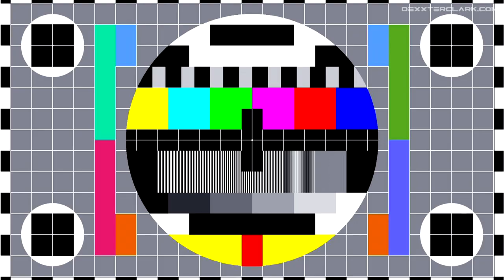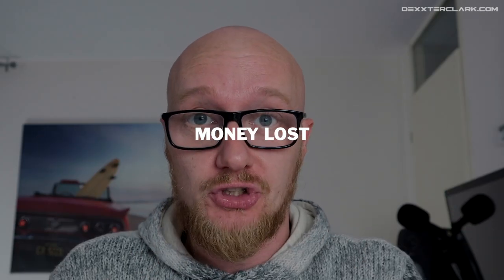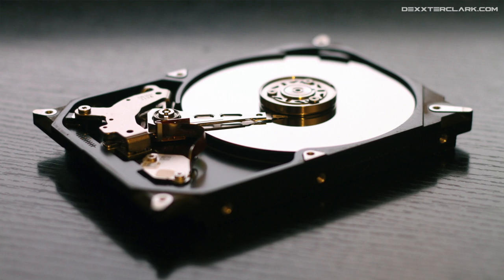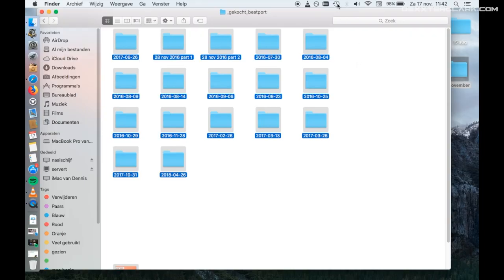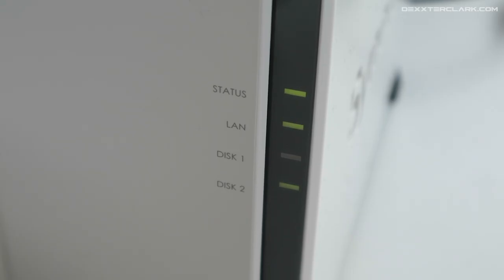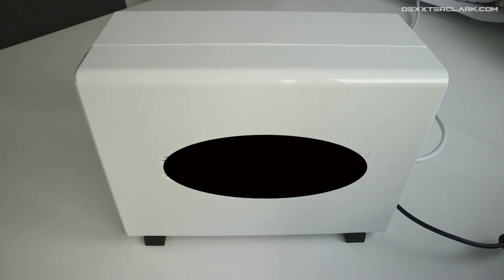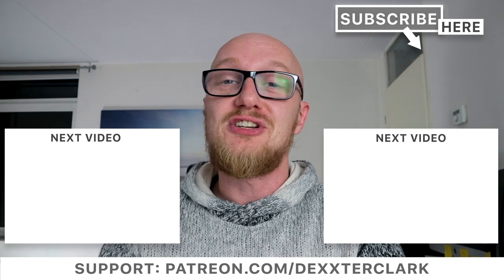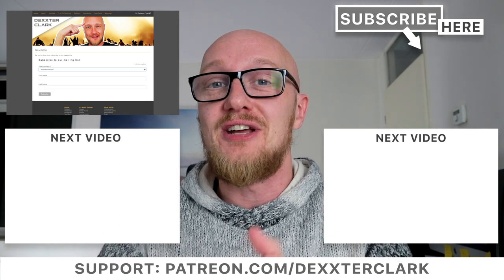How to BACKUP your computer the best way for music production 🔥😡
I discuss the 3-2-1 method for freelancers.
You will never loose any of your music/data!

How to backup your data, music producers!

[1]
Hey music producer, did you know your data isn’t safe on your spinning platter hard drive or SSD?
And what happens in case of a fire?
Do you know how to backup your data properly?
lets discuss how you can backup your projects and everything else in a safe way

[BUMPER]
[1a]

[2]
inpiration: all shapes and sizes
I had a little bit of a scare this week:
THIS was almost the video for this week [black screen]

[2a]
if it wasn’t for this shiny white box.
which made me think: why not make a video about it.

[4]
THIS IS YOUR JOB!
DATA LOST = MONEY LOST!

[4A]
Everybody thinks it won’t happen to them
not a question IF, but WHEN it will happen

[5]
People don't realize: Data storage is volatile.
Spinning platter hard disks will degrade over time.
bit rot and bad sectors worst enemy

[6]
But you are not safe with an SSD if you think that.
AND SSD’s have other problems like freezing up over time.
because they have limited amount of writes.

[6a]
other scenarios include:
fire
steals computer
you let your laptop fall out of your hands

[7]
solution: backup.
multiple backups, because  you have to realise, Backup disks can fail too
so, what’s the best way?

[8]
A lot of freelancers and small companies use: 3-2-1 method
3 backups:
2 disks on site, 1 disk off site

[9]
a good solution: NAS
No not THAT one, but THAT one. [show NES controller]

[9A]
The NAS backups over the network every hour
Apple time machine [TIME MACHINE]

[10]
the nas has 2 disks, so if one fails, a copy is stored on the other drive
if your computer fails, i have lost only one hour of data.
If it’s super bad, buy new computer, install DAW and up and running with the day

[11]
Redundancy is the key here
Next to my computer I have an external hard disk. backup every day/week.

[12]
So, in 3-2-1, that was number 1 and 2, number 3 is a backup stored on an undisclosed location, far away from my home.
This in case of a fire (steal computer and backups)

[13]
that can be a disk at your parents or your best friend, but there are also online backup services
Security notice here: “the cloud”, other word for someone elses computer

My name is Dexxter Clark (not "Dexter Clark" with just one X).

🔴 LEARN HOW TO DJ AND PRODUCE MUSIC?
I do vlogs, reviews and tutorials.